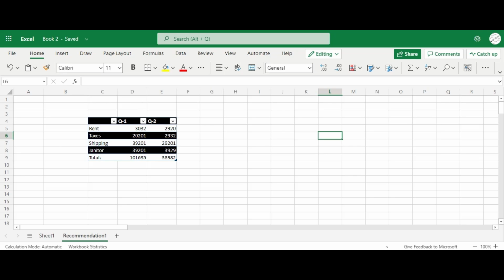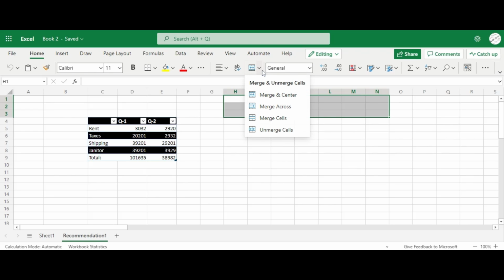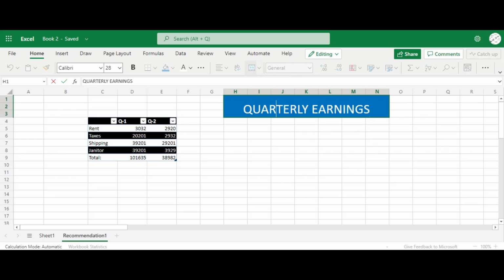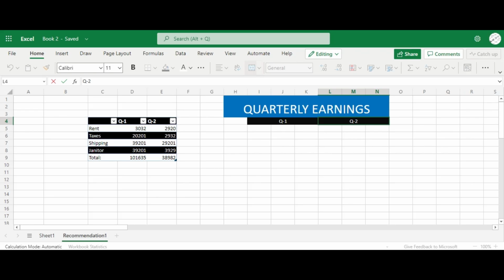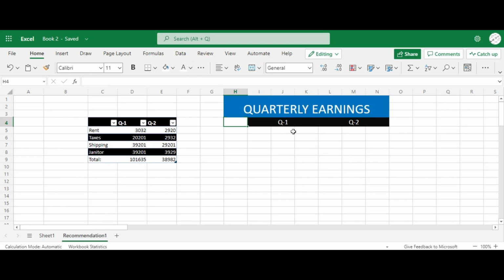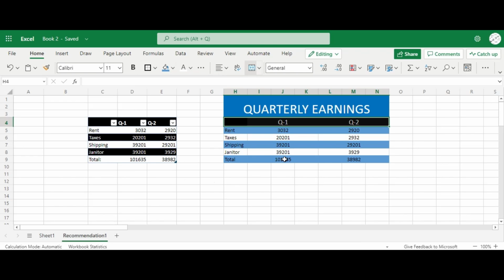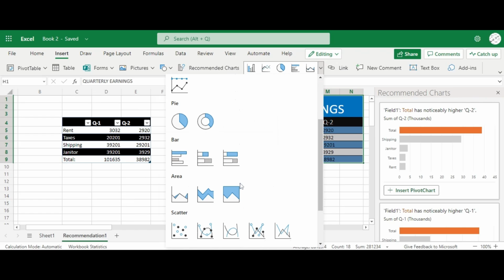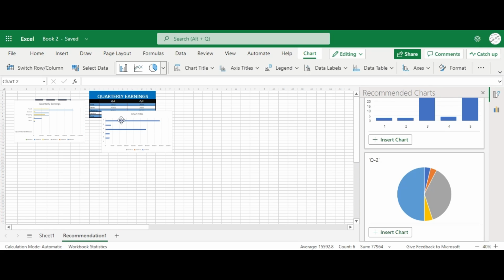Top Tips For Making Your Excel Table Look Better! || Simple Tutorial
In this video, we will learn how to make your charts turn from a 60% to a 100%!